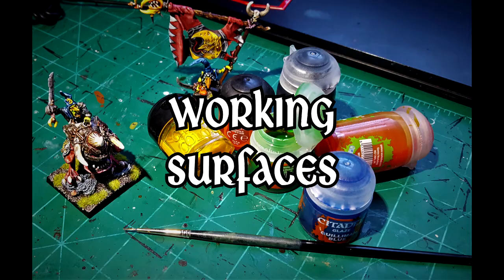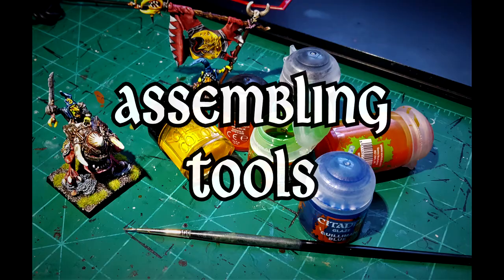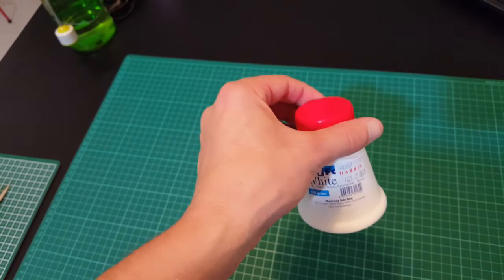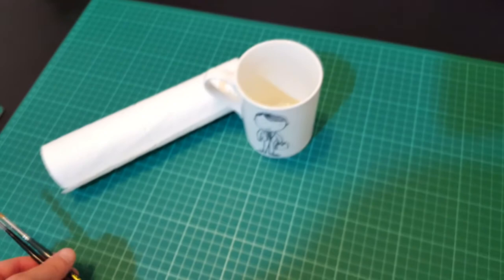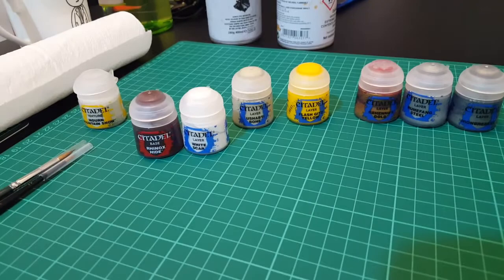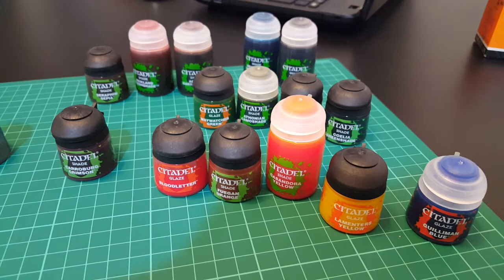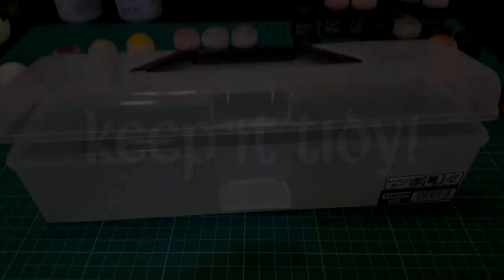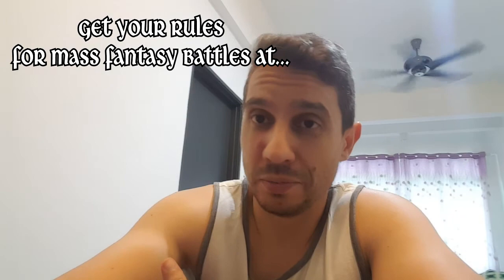Buy these to start painting with washes FAST!! RUSH the WASH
Lots of things have changed in the past few months! Do you wanna know what to get to start painting figures fast and easy using mostly washes? Then watch this video and see what I have been up to and why I haven't uploaded any videos lately!

Also, if you like the music from this video, please and listen to it from the tremendously talented Adrian von Ziegler :)